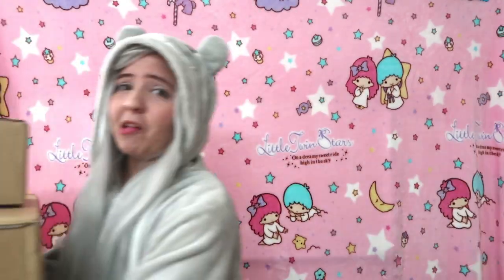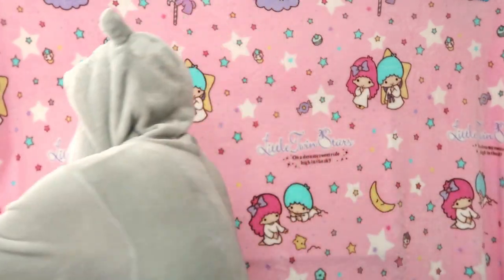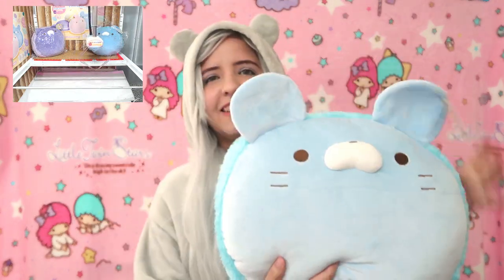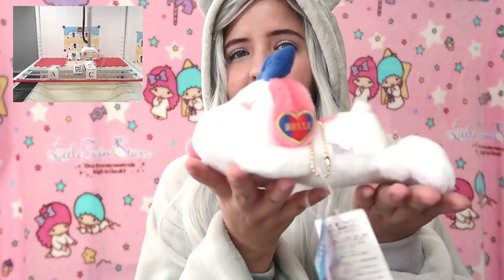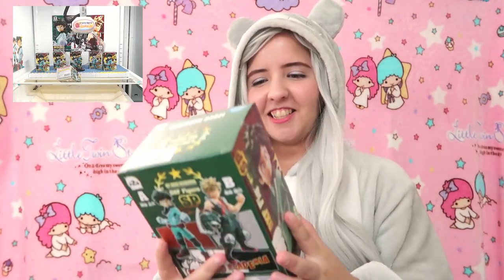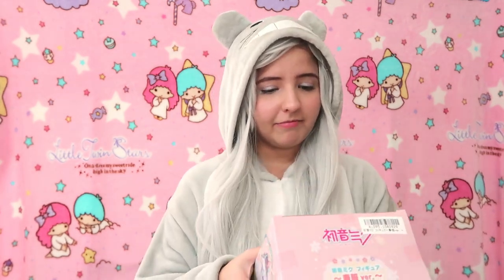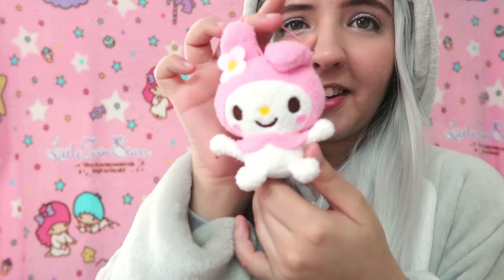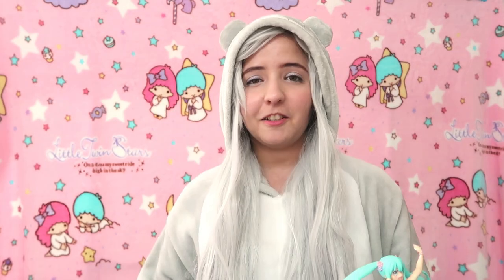Kawaii TOREBA/Claw Machine Prizes Unboxing Part 1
new video is up!!! its friday people woooot
FINALLY and got a video ready for you.
this video might be a big surprise to you because i never had done a claw machine video but here you have it. it was a really fun video to make and i love everything of course.

i spent a lot of money on this game

sorry if theres any noise or lighting problems. im still learning how to use this camera.

theres gonna be part 2. probably next week. dont miss. or... do you prefer if i do a fashion one for the week?